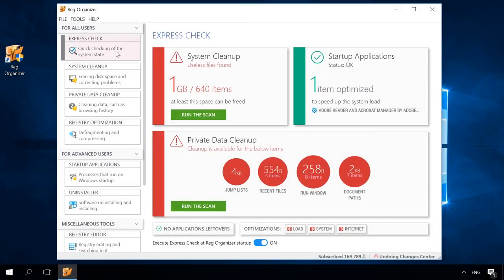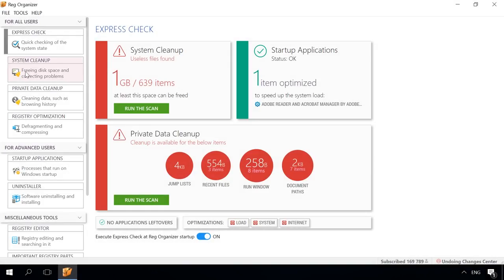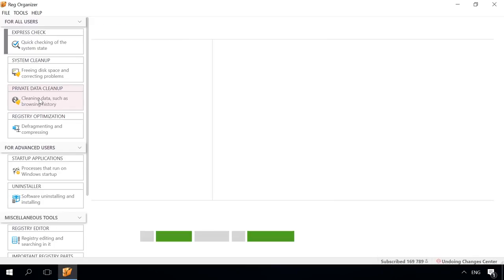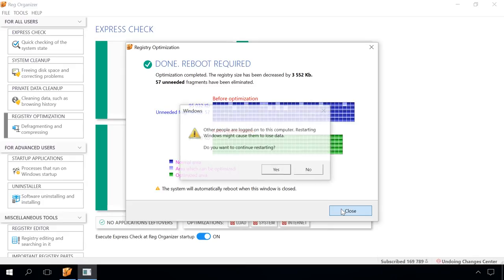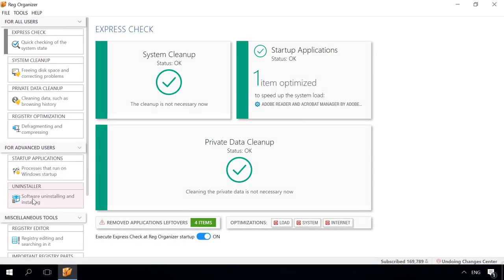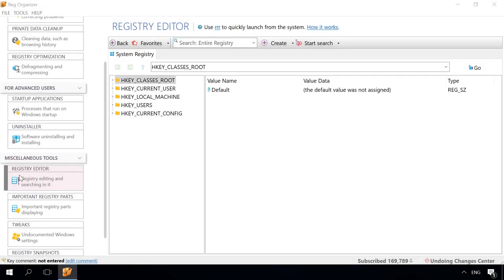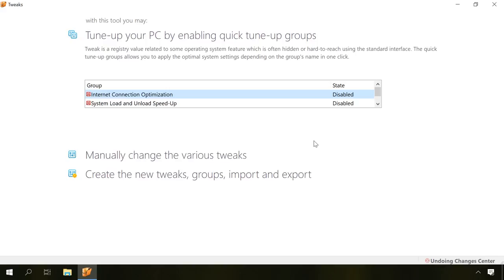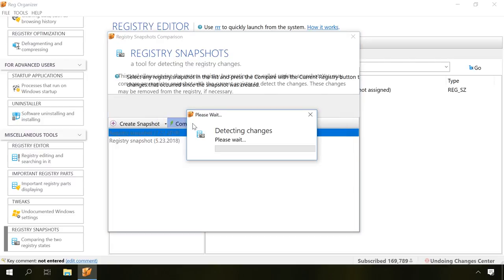Speed Up, Optimize and Clean Up a Windows PC with Reg Organizer 💻 🛠️👨‍💻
👍 Watch how to use Reg Organizer to speed up a Windows-operated desktop computer or laptop. This program has a good set of functions including cleaning the system from junk files, optimizing the registry, checking it for errors and correcting them, defragmenting the registry, managing startup items to control the applications starting with the operating system, and lots of other useful options.

By using this utility you’ll be able to optimize and speed up your operating system and free up more resources to make your PC work faster. Now let’s go into details of every feature to speed up your computer or laptop.

Content:
0:00 - Intro;
1:58 - Freeing disk space and correcting problems;
2:49 - Browsing history, applications cache etc;
3:28 - Registry optimization;
4:15 - Startup applications;
4:57 - Software installing and uninstalling;
6:06 - Registry editing and searching;
6:23 - Important registry parts;
6:37 - Tweaks;
7:44 - Comparing the two registry states;

- How To Clean The Registry, What Programs Can Be Used and How To Do It Manually;

- Recover registry from a Windows 10 backup copy;

- Programs to clean your hard disk and registry from junk files in Windows 10, 8, 7;

-100% guaranteed removal of any virus: Trojan, rootkit, ransomware, spyware;

– Cleaning a computer or laptop with Windows 10, 8 or 7 from viruses for free.